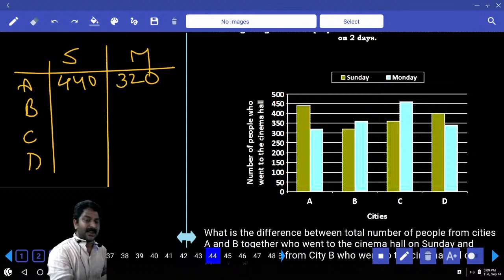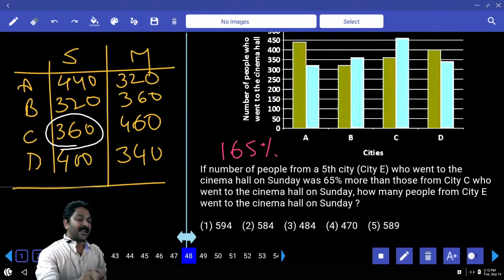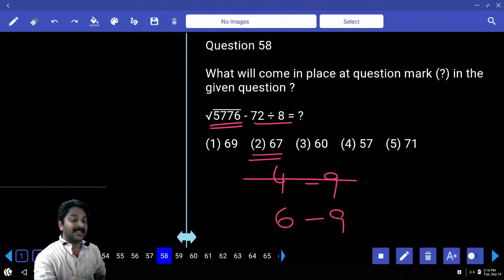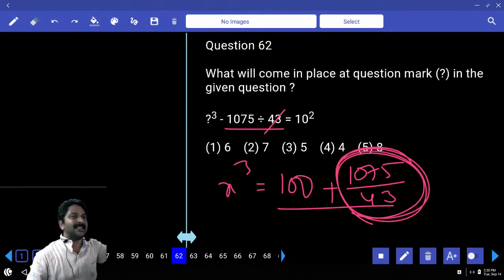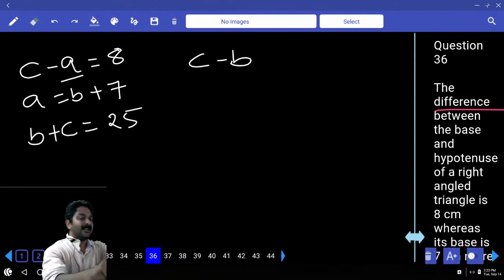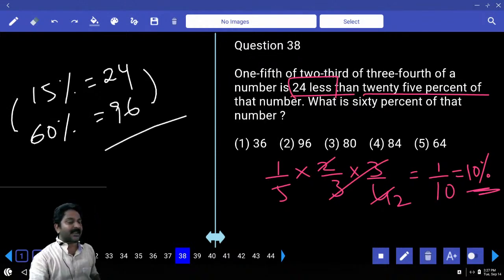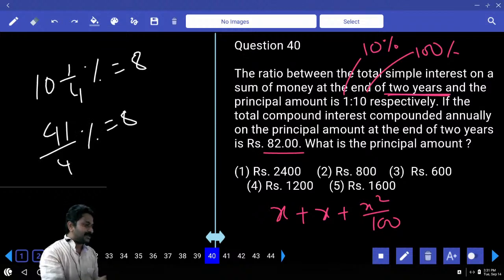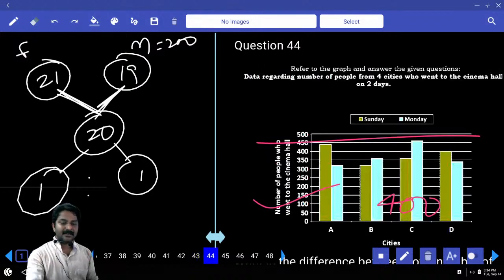QUANT PRACTICE SET | IMPORTANT QUESTIONS WITH SHORT TRICKS FOR UPCOMING BANK EXAMS | SBI | IBPS